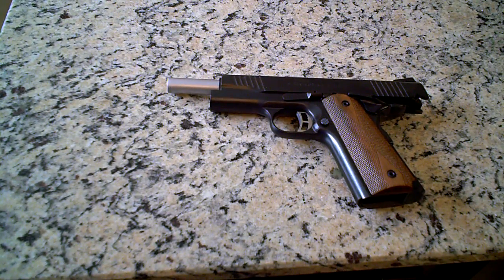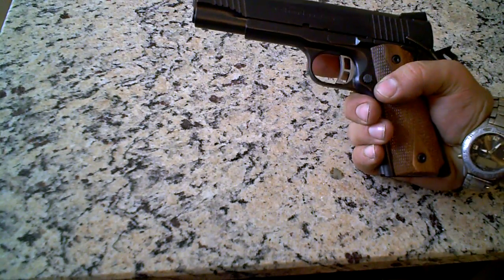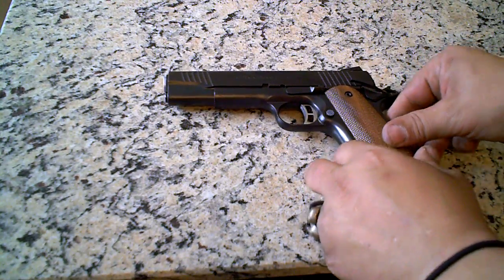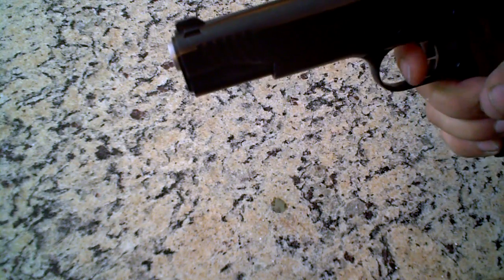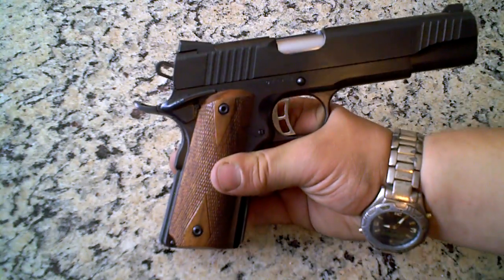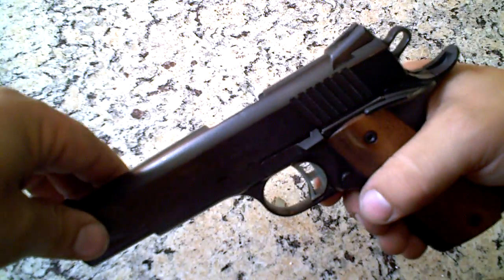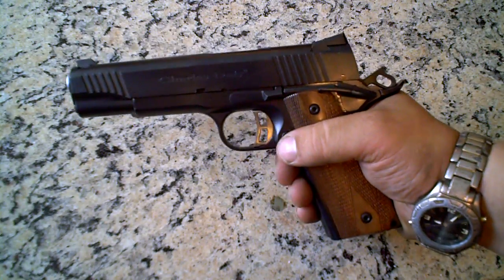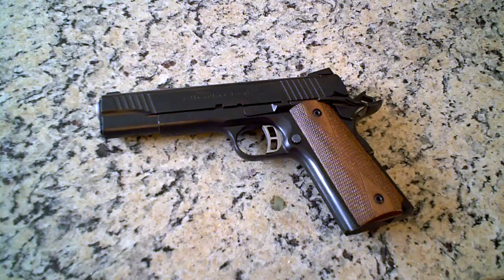Charles Daly 1911 .45acp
talking about the Charles Daly 1911 .45acp a little bit